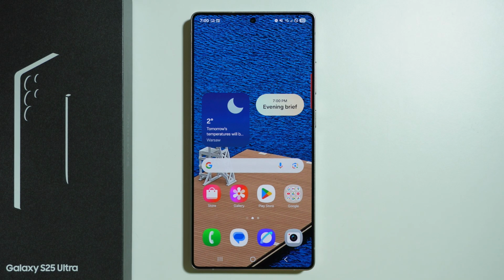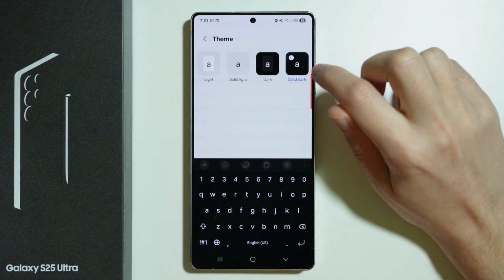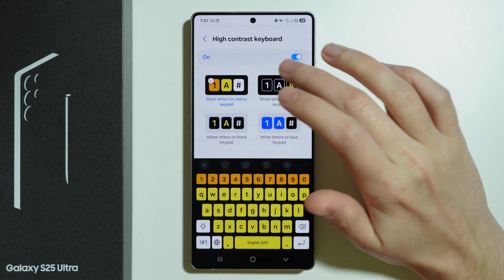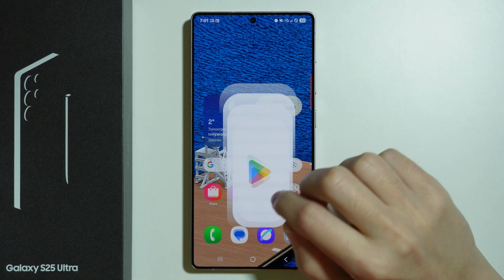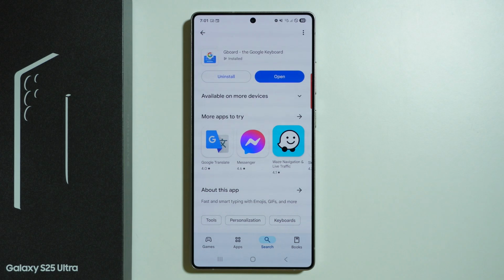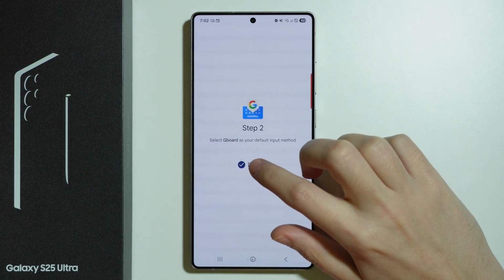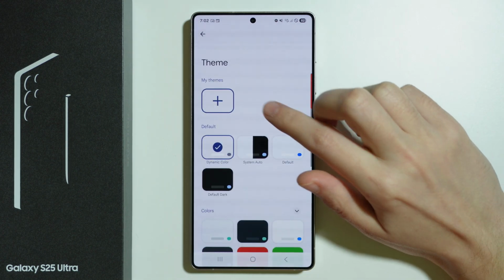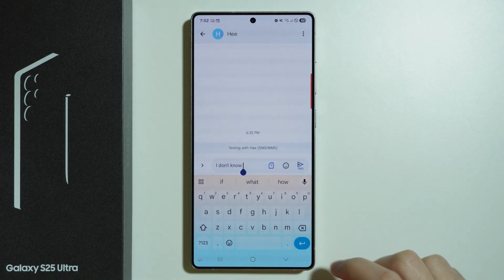Samsung Galaxy S25 Ultra: How to Change Keyboard Theme (Customize Keyboard Colors)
Want to change your keyboard theme on the Samsung Galaxy S25 Ultra? Customizing your keyboard's color and style lets you personalize your typing experience. In this guide, we’ll show you how to easily change the keyboard theme and adjust colors to match your preferences. Watch now to learn how to customize your keyboard theme on your Galaxy S25 Ultra!